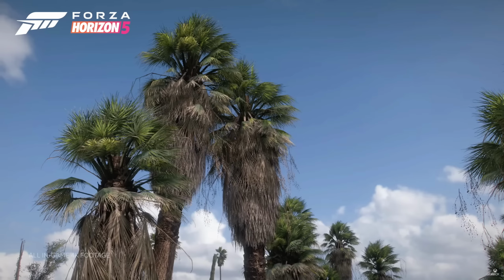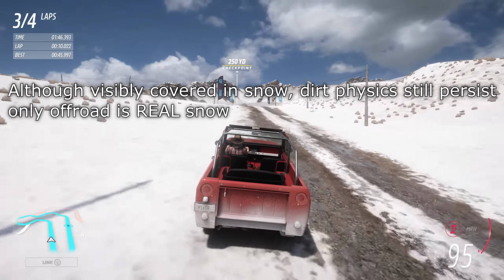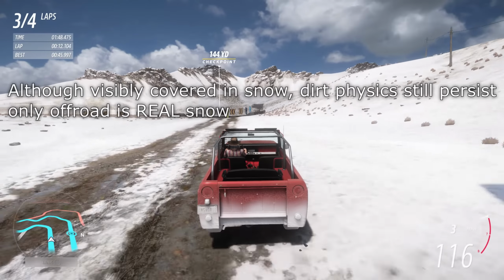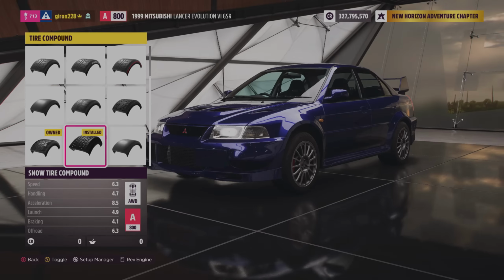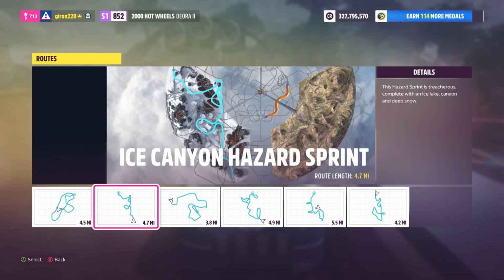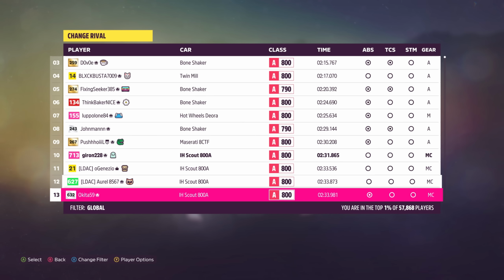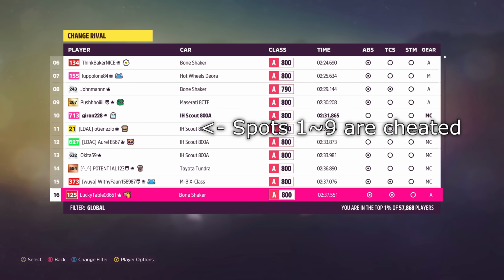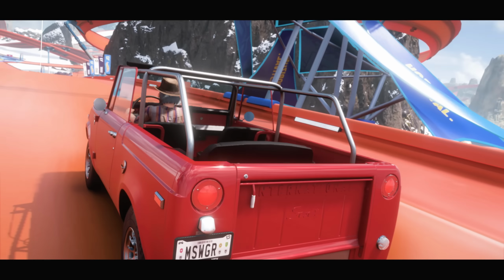The most USELESS TIRE in Forza Horizon 5?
If you're willing to make it work, you'll make it work

0:00 Intro
0:28 Snow Tire Stinky
1:26 Above Us
1:49 Ice Canyon Hazard Sprint
2:08 Only now??
2:29 Snow Tire go brr
2:46 The Run

After doing my purist video I thought about the stuff I left out. Specifically the snow tire. It is garbage and a waste of time to even mention the snow tire but I pondered. Is there any way to make the snow tire actually useful in the game?
Up until now the only use for the snow tire has been to downgrade cars to fit in lower classes. Even with that role they are still awful and drag or offroad tires much better fit that role. So the only way to make the snow tires useful would be to find snow to make them useful in.
Mexico doesn't feature any snow on any track. BUT the HOTWHEELS park does. A little bit of messing around and the snow tire now has a World Record. I recommend everyone give this a try. I'd love to see how people can optimize the build and the run as driving on ice/snow is a very unique experience in Forza Horizon 5. Maybe we can even get the Accelecharger for the ice realm if we beat some of the cheaters off of the board.

Thanks to KcnaXii for helping optimize the build

Music in order they appear:
Menu (Split/Second)